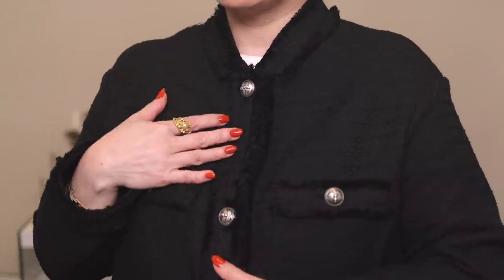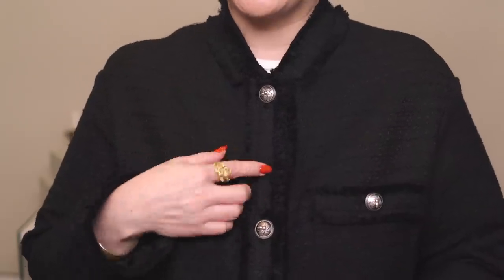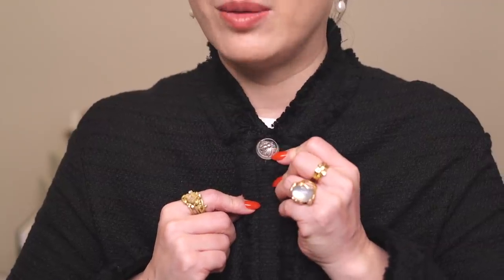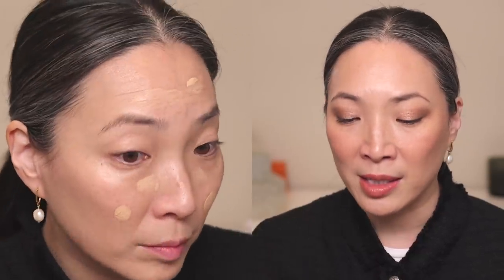TOP 5 TUESDAYS - Foundations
Thank you so much for tuning into today’s video - TOP 5 TUESDAYS - Foundations.

Chanel Les Beiges Water Fresh Tint in Medium Light $65 (use code INTHEBAG for free overnight shipping)

Mailing address:
Michele Wang
10620 Southern Highlands Pkwy
Suite 110-20

Follow me at:
Instagram (Makeup/Beauty): themichelewang
Instagram (Food): mishi2x
Instagram (Miss Fuzzy Butters): missfuzzybutters

Facts about me, for reference:
Age: 46
Skin Type: Dry/Sensitive - eczema prone, but occasionally combo
Skin Tone: Neutral (warmer in the t-zone; cooler on the cheeks)